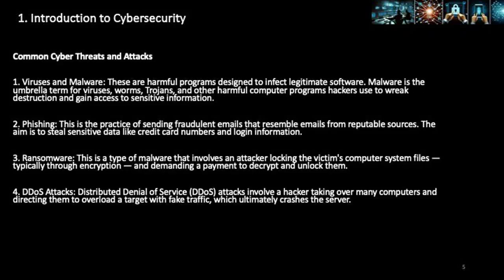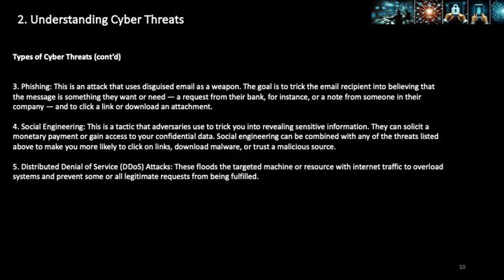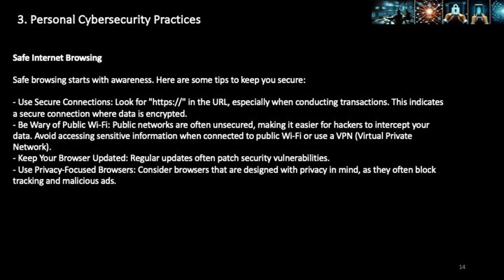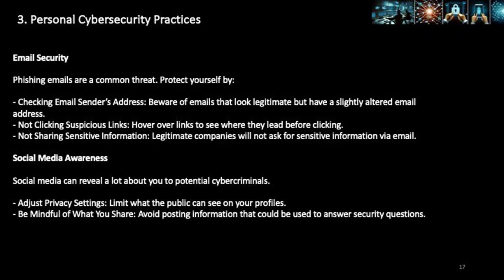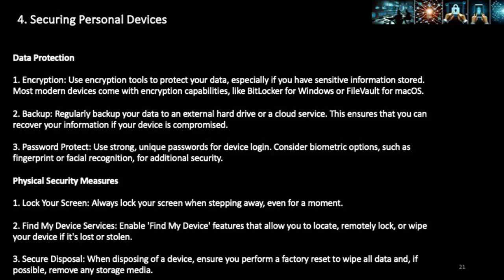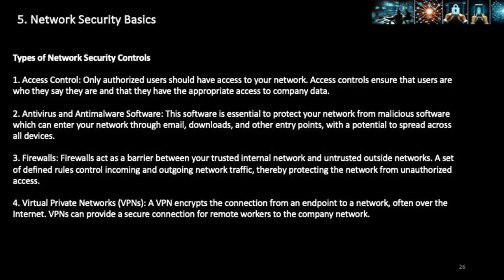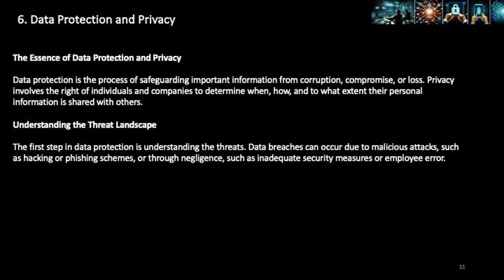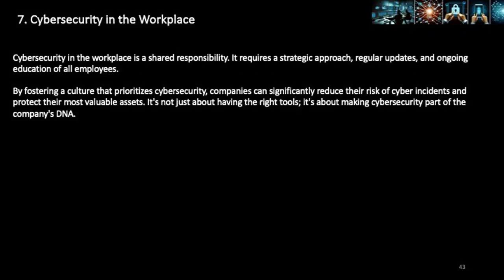Cybersecurity for Beginners: Everything You Need To Know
Thanks for viewing this 34 minute Cybersecurity for Beginners overview.

1. Introduction to Cybersecurity
2. Understanding Cyber Threats
3. Personal Cybersecurity Practices
4. Securing Personal Devices
5. Network Security Basics
6. Data Protection and Privacy
7. Cybersecurity in the Workplace
8. Staying Informed and Future Trends